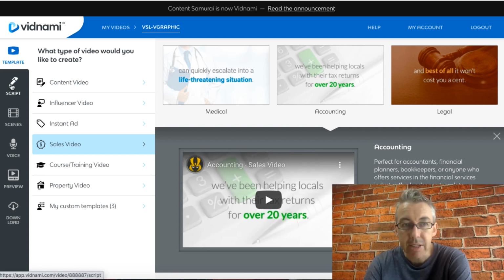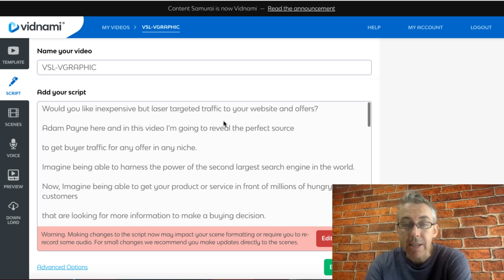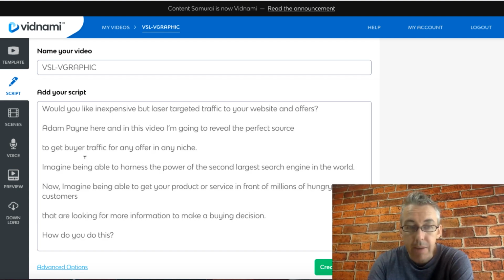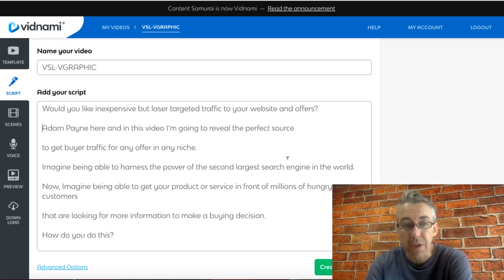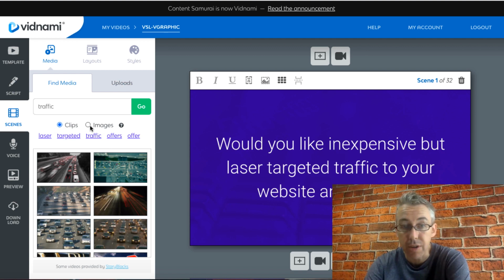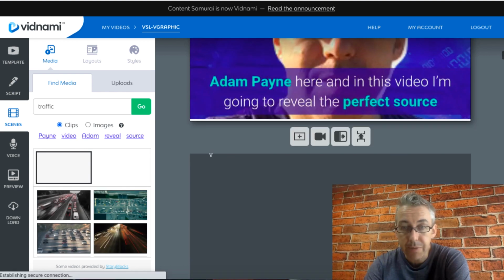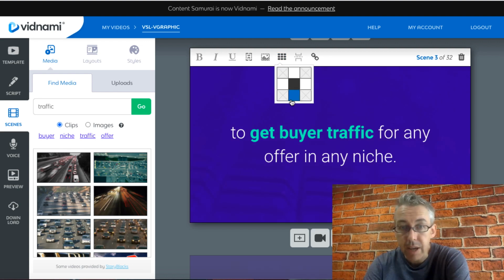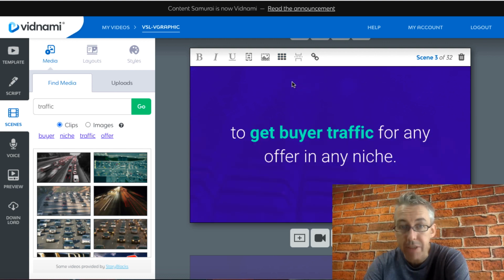How to make a Video sales letter [VSL] Without being techy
How to make a Video sales letter using Vidnami and Audacity. Vidnami is no more but you can do the SAME thing with this tool

Video Sales letters or VSLs are an important part of any sales page.
They may be annoying to many, but they work.

Rather than spend a lot on copywriters and video editors, you can make your own cheaply, quickly and easily if you use Vidnami.

In this Vidnami tutorial, I show you how simple it is to make a Video Sales letter.

Vidnami Review

How to make a Video sales letter with Vidnami.